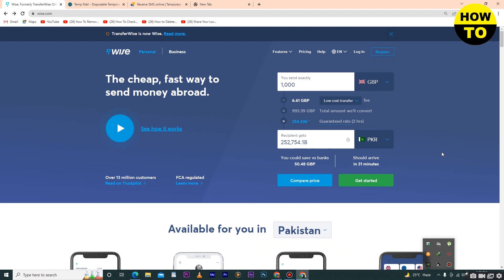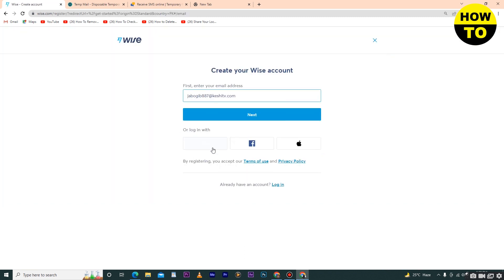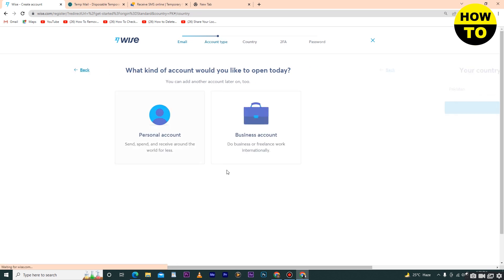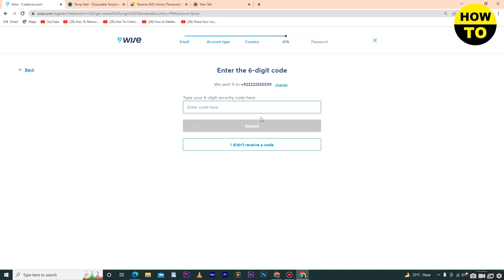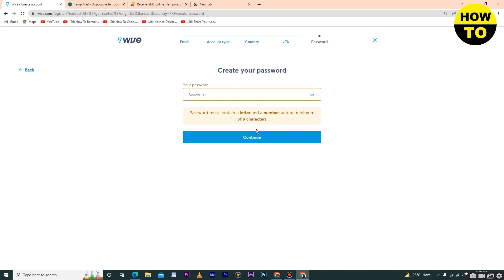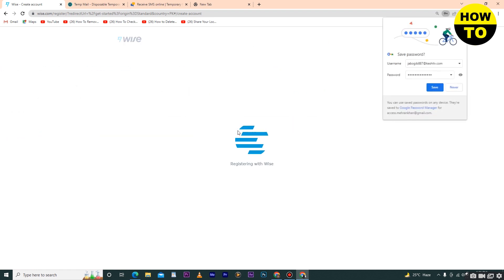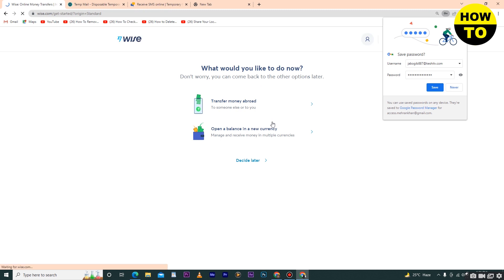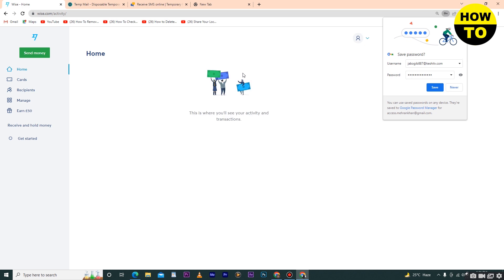How To Create Wise Account Guide For Everyone In Short Way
Learn  How To Create Wise Account Guide For Everyone In Short Way. It is really easy to do and learn to do it in just a few minutes by following this super helpful tutorial to get a better understanding of everything.